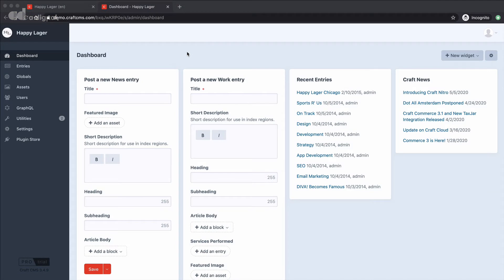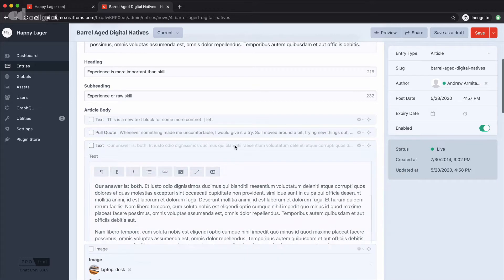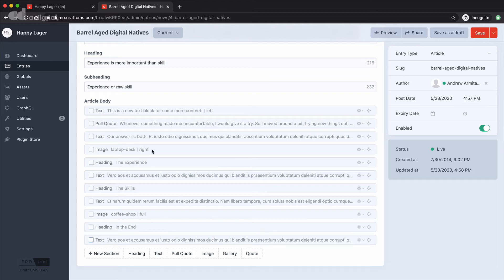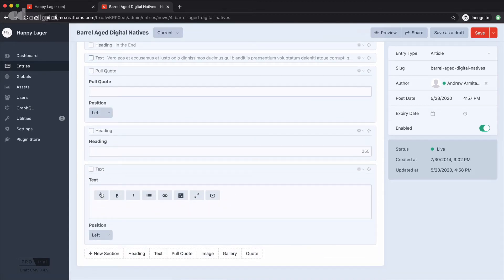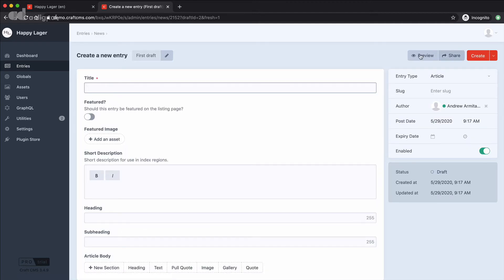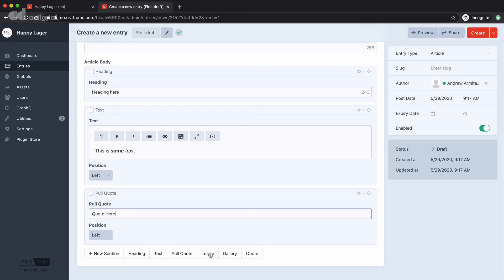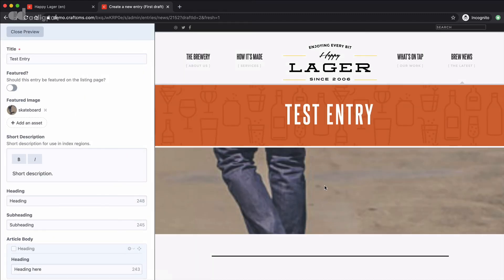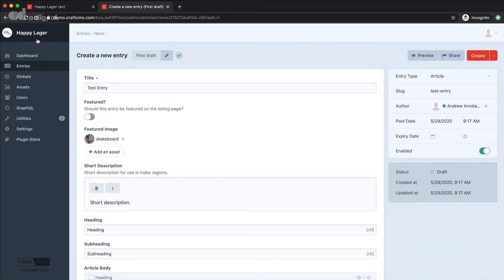Using Matrix Fields in Craft CMS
Matrix fields are hugely flexible content fields in Craft CMS that allow you to build up your page content based on what you have available. You can rearrange the order of your content and they avoid the frustration of having lots of unused content fields that can clutter up your page, and your thinking!